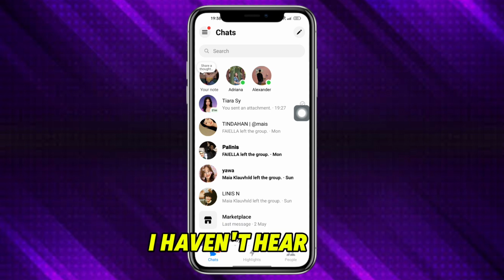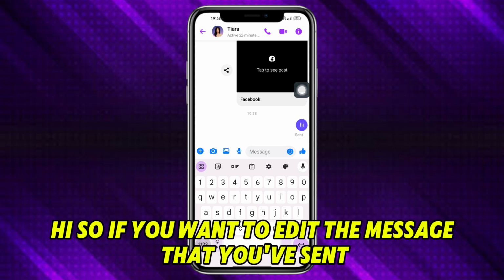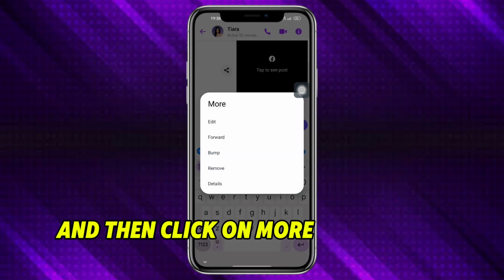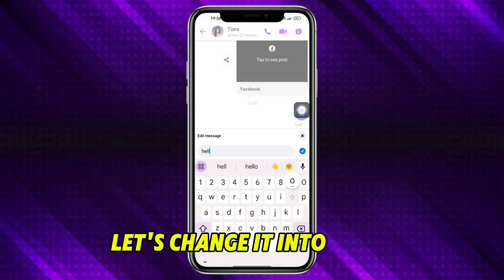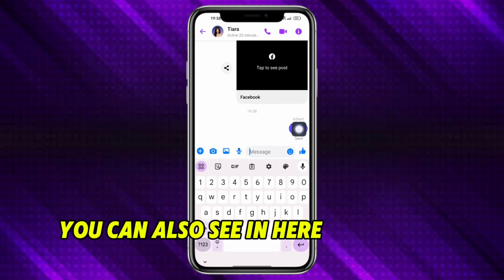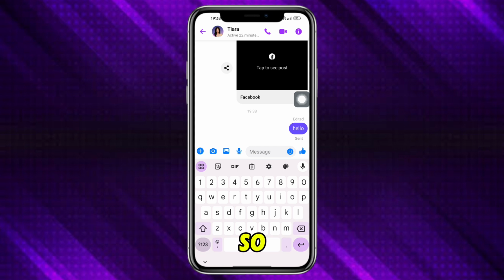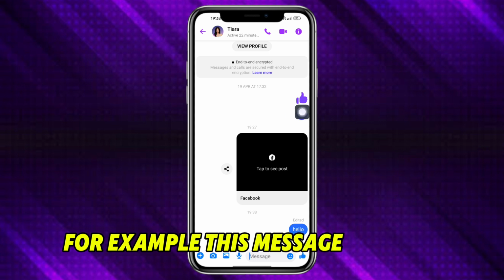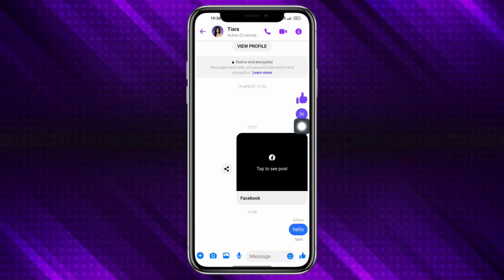How To Edit Message In Messenger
Learn how to edit a message in Messenger with our easy-to-follow tutorial. This video will teach you step-by-step how to make changes to your messages in Messenger, helping you improve your communication skills and avoid any misunderstandings.